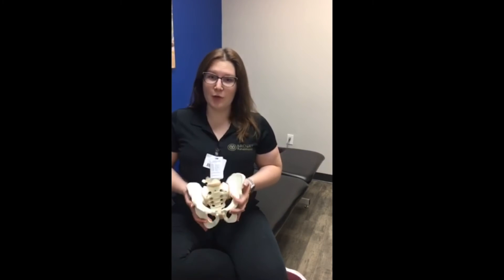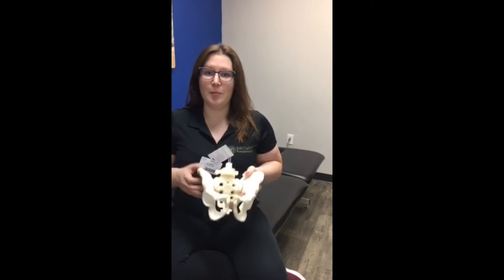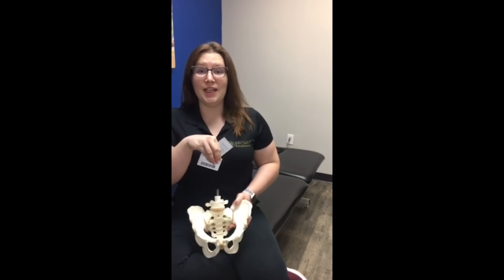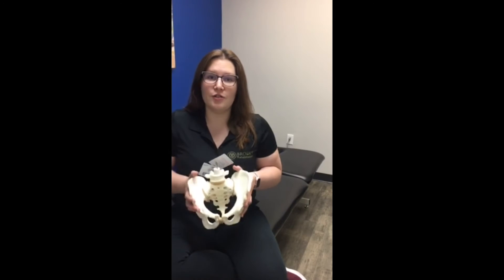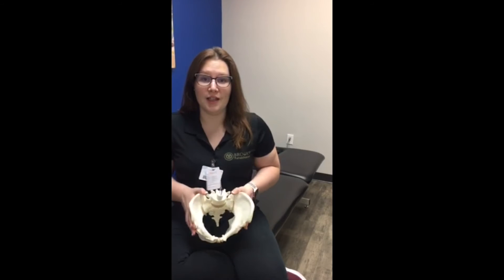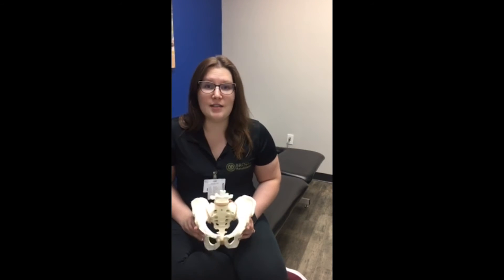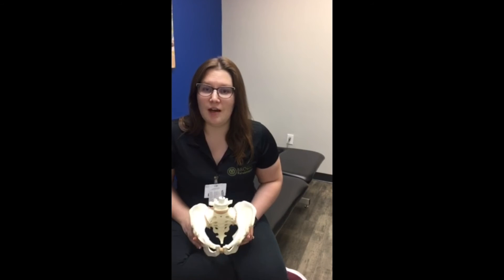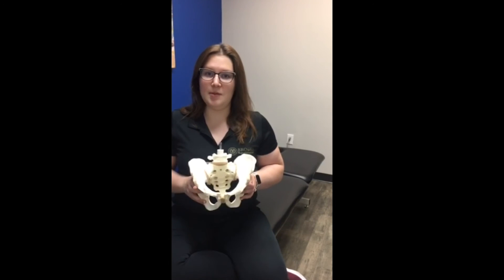The Knack Technique: How to Prevent Urinary Leakage | Brooks Rehabilitation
Hope Padgett, PT, DPT, a pelvic health physical therapist at Brooks Rehabilitation, discusses one of the most common complaints her patients have: urinary leakage. This results in a little bit of leakage with a cough, laugh, or sneeze.

An easy way to get around this is to practice what is called the knack technique. Think of this as a squeeze before you sneeze. Watch the video to learn the technique!

At Brooks Rehabilitation, we have more than 50 years of expertise in providing medical rehabilitation services. Our highly trained clinicians provide the most advanced therapy and medical care, along with the compassion, motivation, and hope to help people reach their highest level of recovery.